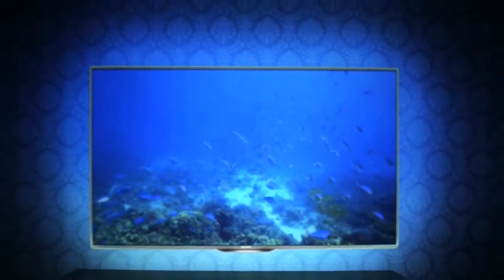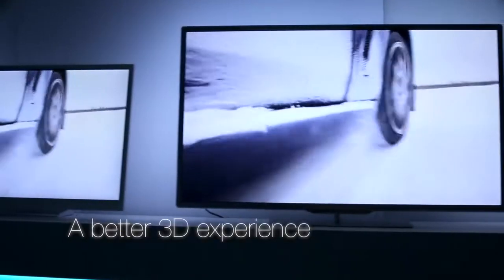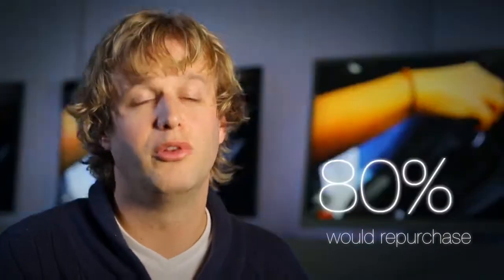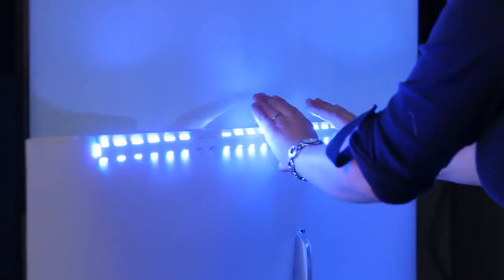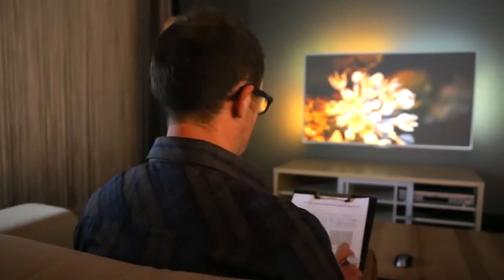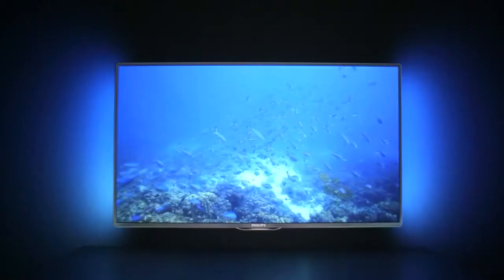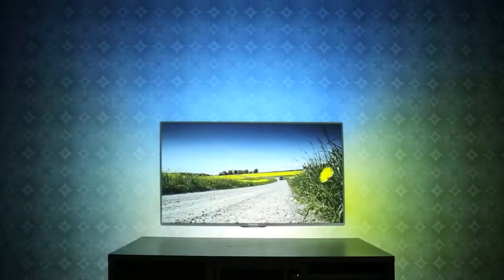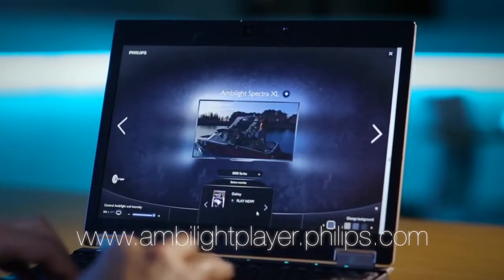4150_Video News Release on the Philips TV Ambilight technology commercials_TV ads